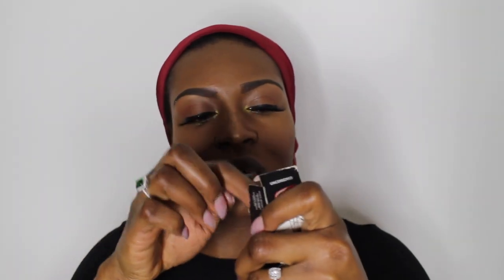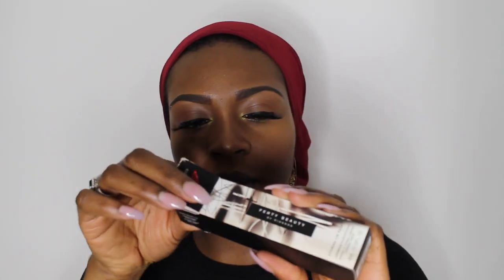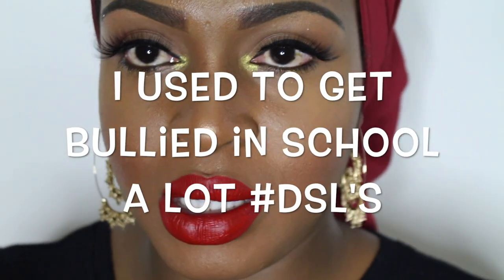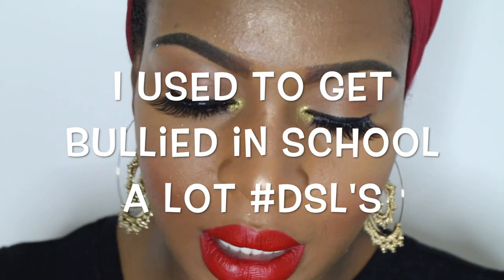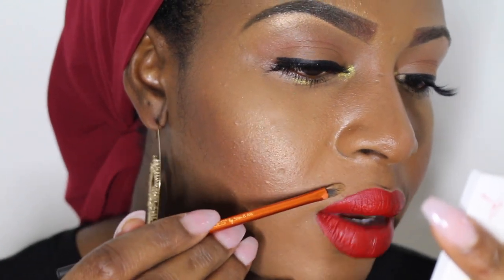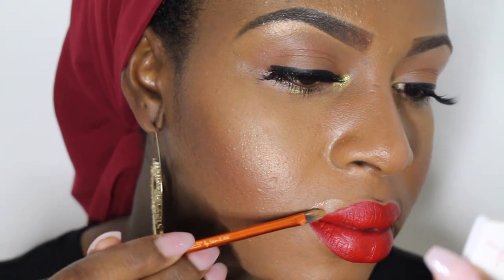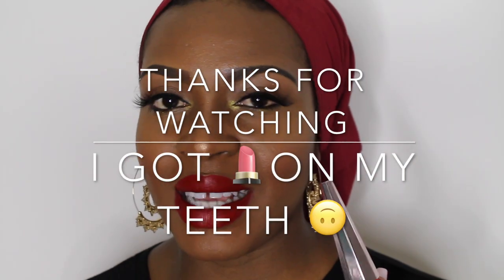BIG BLACK LIPS CAN'T WEAR RED LIPSTICK 💄 FENTY BEAUTY STUNNA LIP PAINT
Hi guys so today i wanted to show you guys how i apply my red lipstick and i will also be showing you how to prepare your lips for application of your stunna, lip paint. I hope you enjoy the video.